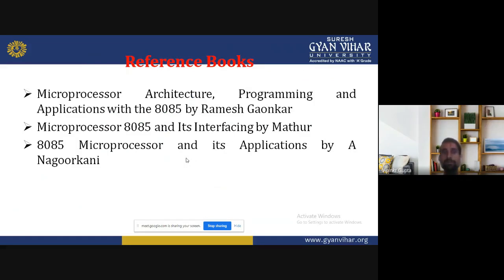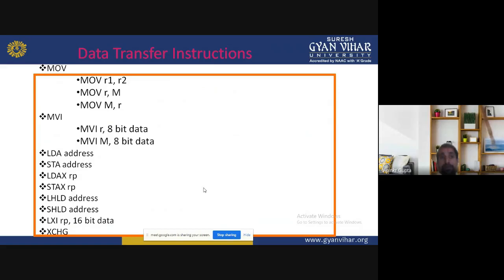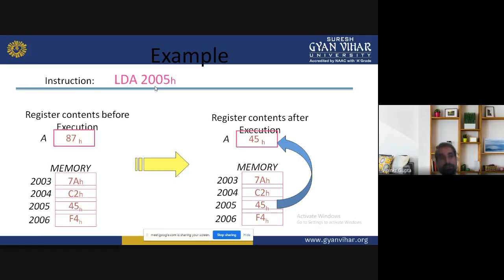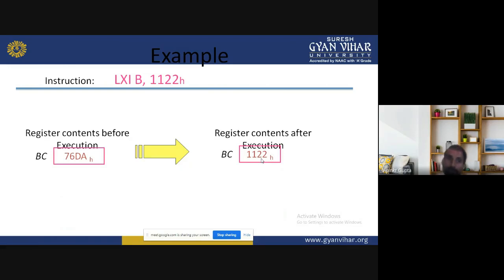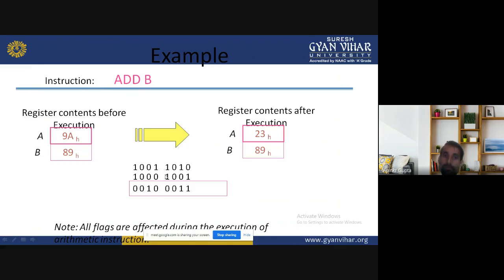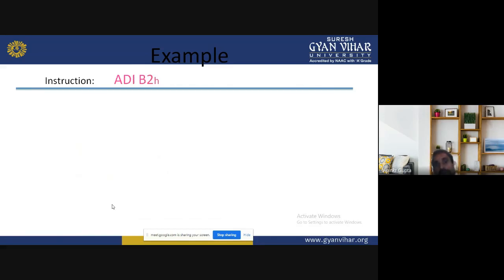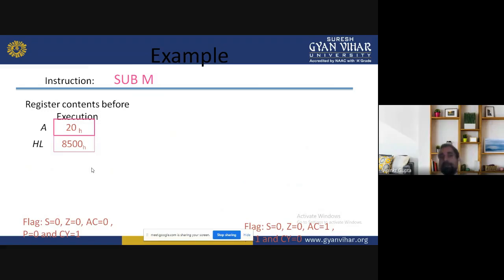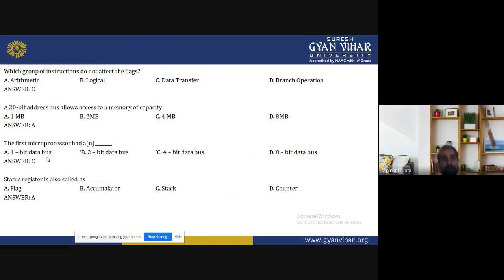Lecture 3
This video contains the programming of the multiplication of two eight-bit numbers. In the multiplication is done through addition no of times.
And another program is given to find the smallest and largest no in a given array using a loop. Using logical group instruction CMP is used for this purpose and the Branching operation carry flag is used for comparison purposes.

Lecture Delivered by:

Mr. Vipin K Gupta
Assistant Professor,
Department of Electronics and Communication Engineering,
Gyan Vihar School of Engineering and Technology,
Gyan Vihar University